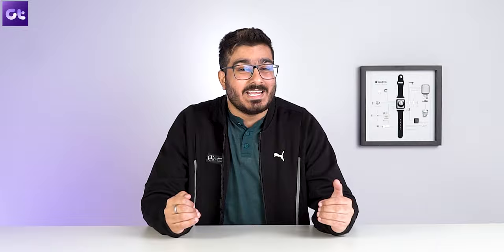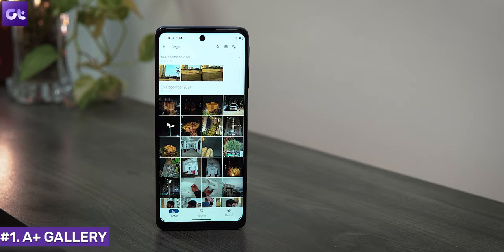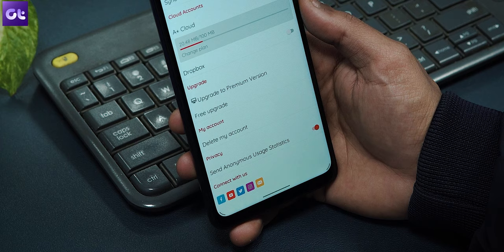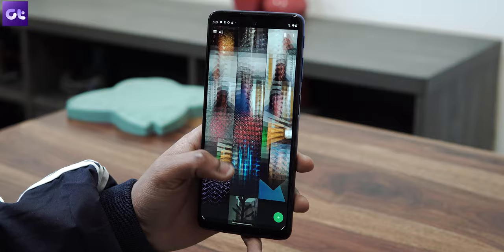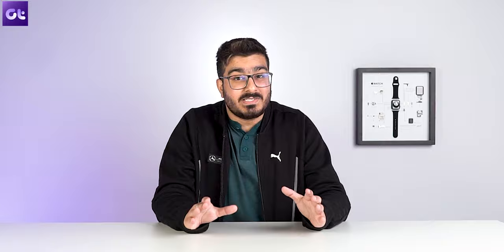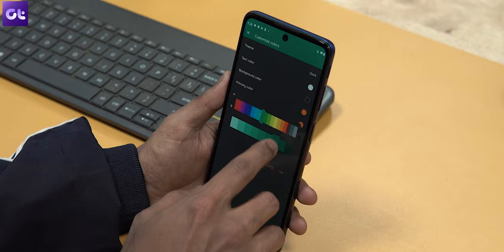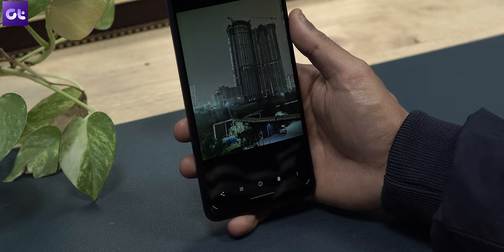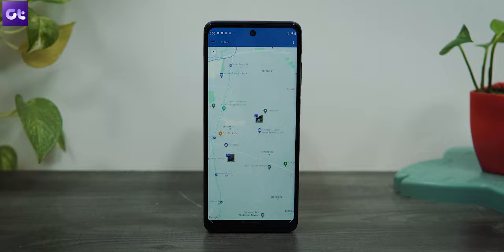Top 7 BEST GALLERY Apps for Android in 2022 | Guiding Tech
Looking for the best free and secure GALLERY app for Android? Look no more. Here's a list of 7 amazing Android GALLERY apps which can help you in viewing and managing photos and videos on your Android.

What do we look for in a good GALLERY app? security, free, sharing option, less or no ads and at the same time, it should be reliable. Well, you get all of them and a lot more in the apps mentioned in this video.

Topics covered in this video:
best android gallery
best free gallery for android
gallery app android
android gallery
free android gallery
best gallery apps
android secure gallery
gallery
best gallery app for android
android gallery apps
best android apps
best gallery app
best gallery vault app for android
top 1 best gallery apps for android in 2021
best apps to hide photos android
best apps to hide videos android
gallery apps
best gallery app for android 2021